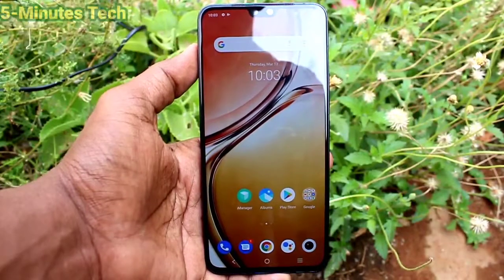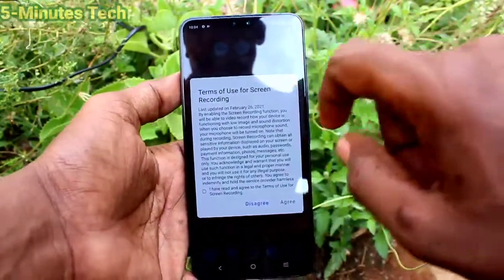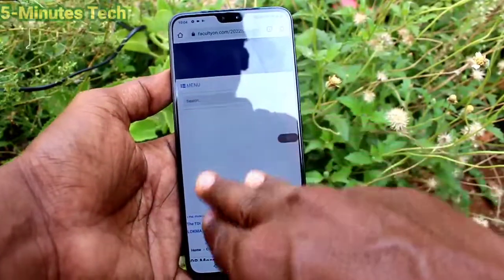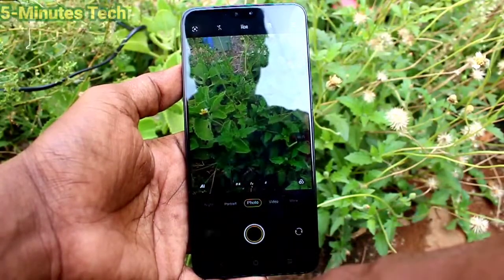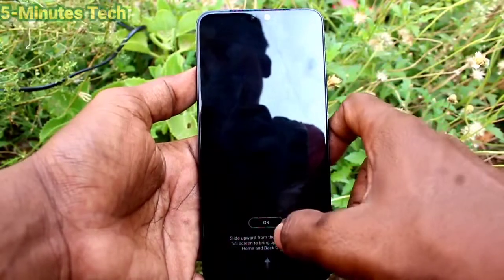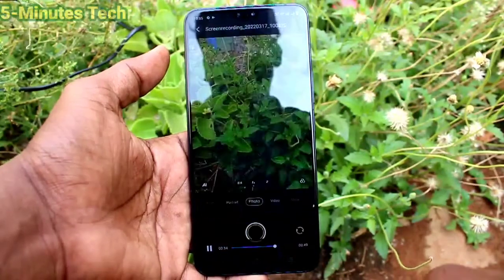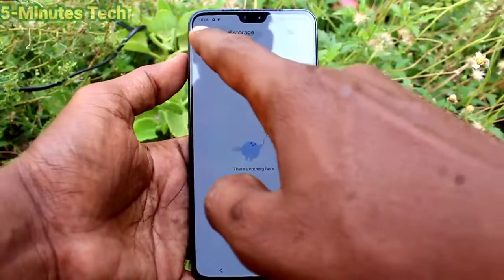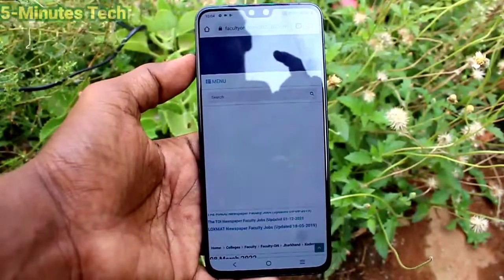How to do screen recording in Vivo V23 | Vivo V23 screen recording kaise kare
Vivo V23 screen recording settings: Learn here how to do screen recording in Vivo V23. Vivo V23 screen recording kaise kare is explained in this video.